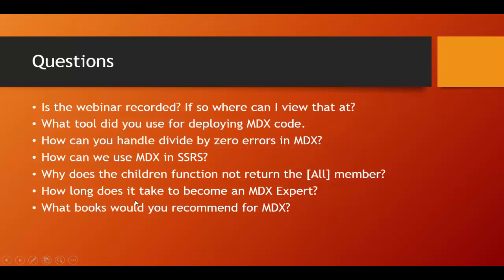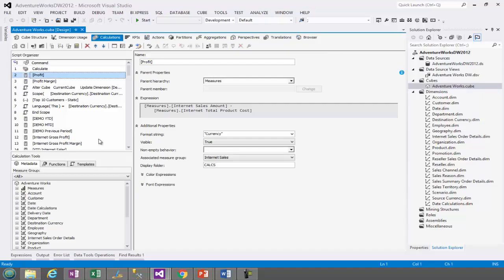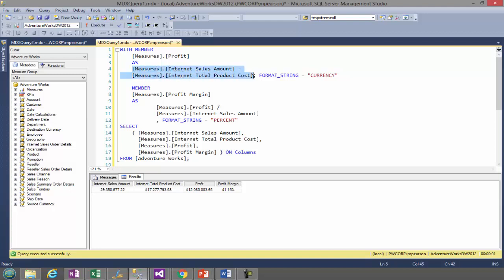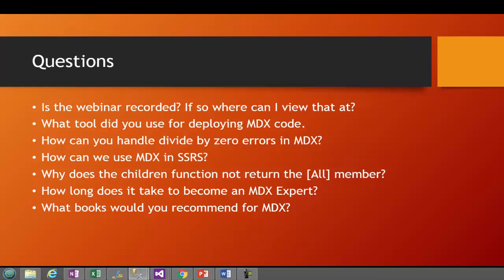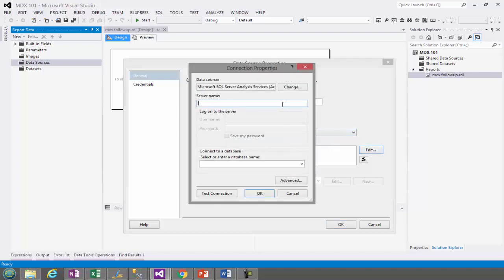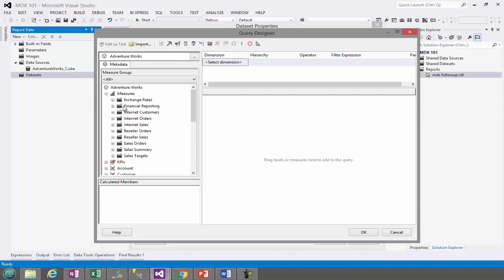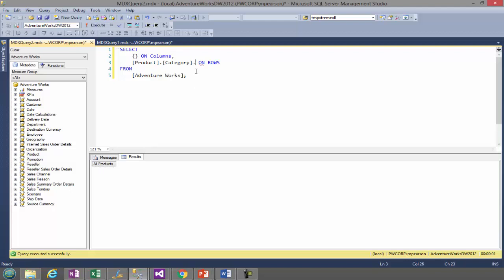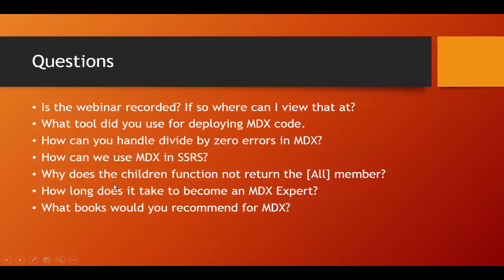MDX 101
In this video, Mitchell Pearson answers questions asked during his webinar on MDX.